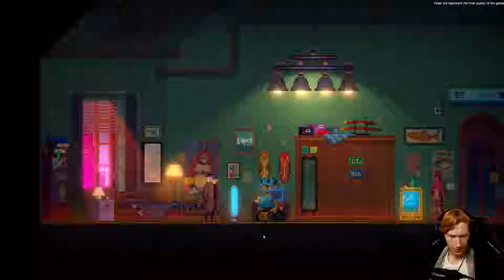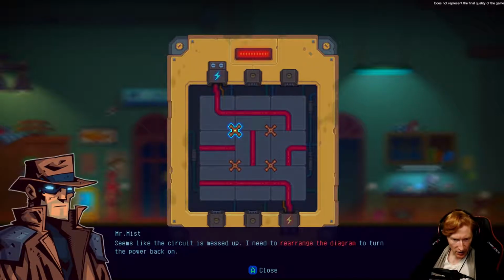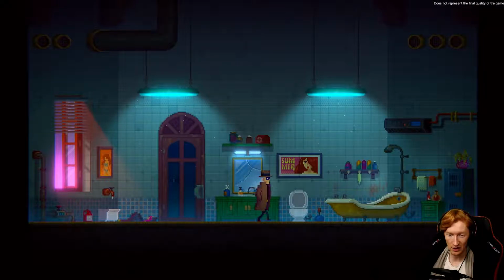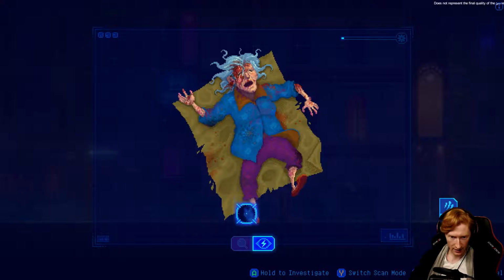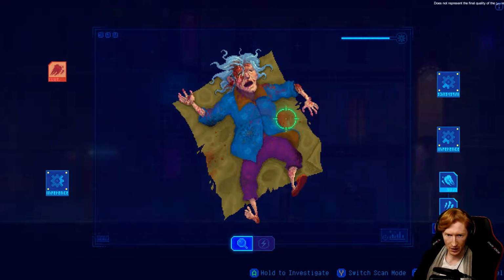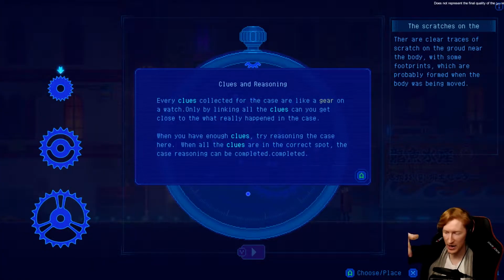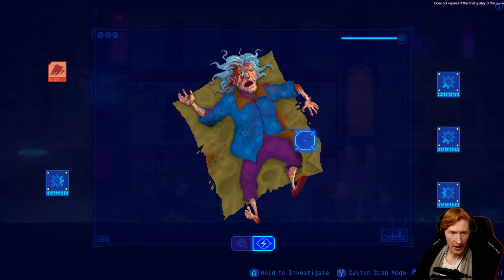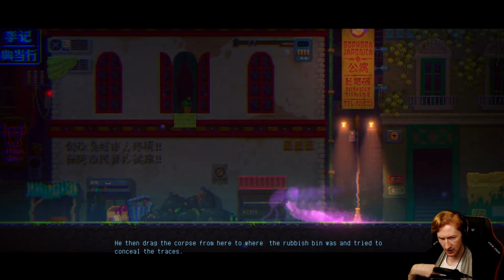Let's Play Tales of the Neon Sea | FIRST 30 | MYSTERIOUS ROBOT POSSESSED BY CAT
The latest Lost On Steam video: "MORE OF THE UNKNOWN | LOST ON STEAM Ep. 10 "
This dude is a crazy anime fan and has a suit of armor with a cat in it. Weird. TALES OF THE NEON SEA!

This game is a demo that is available on the Steam store page.

The "FIRST 30" series is an unboxing video for games. Sit down with me as I take a blind, unbiased look at a new (or sometimes unknown!) game. We'll play through the FIRST 30 minutes or so of the game and you'll get the highlights, lowlights and points of interest that might help you make a decision on whether or not you might want to play a game yourself! If you want more new game content you can check the weekly "LOST ON STEAM" video for more new and unknown Steam games. I bet I can find a few that you haven't heard of!

About the game:

Welcome to a world of intrigue and suspicion. Where humans and robots contend with escalating tensions and mutual distrust. And where gangster felines scheme their way to the top of the food chain. Welcome to the Tales of the Neon Sea!

What is Sonoket Gaming:
Sonoket Gaming is the place where I hope to be able to bring some freakin joy to your lives. If I can make you laugh, cry or feel something you haven't felt before (Is this love?) then I'll say that I've done it. I love you.

Do you want more content?

Burn bright everybody,
-Sonoket